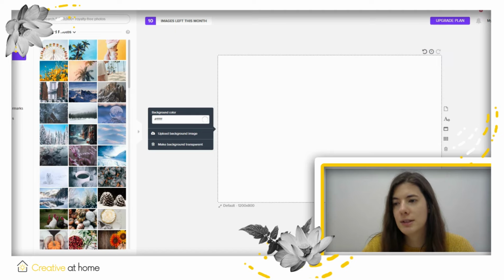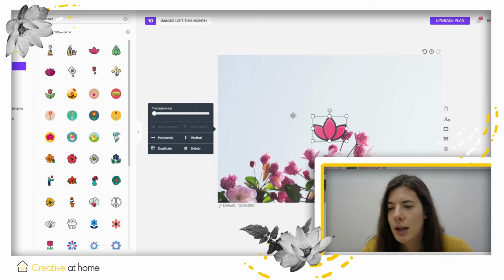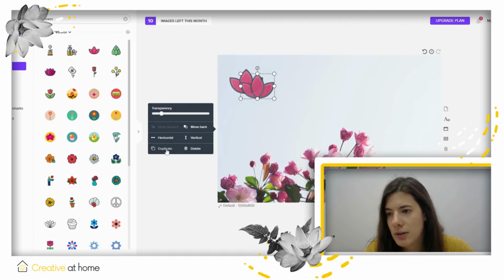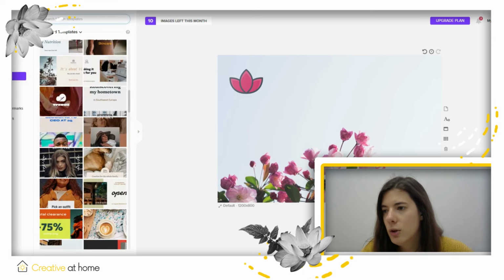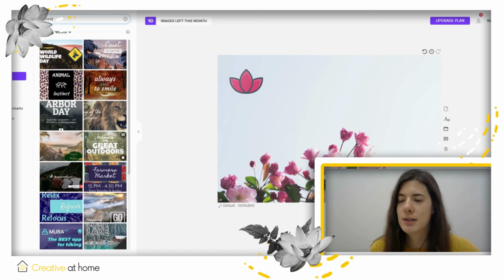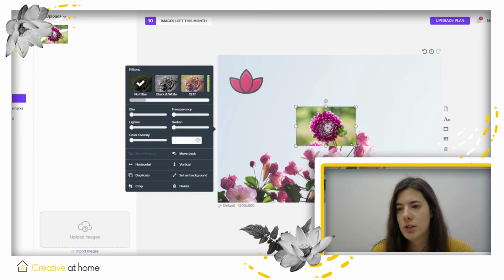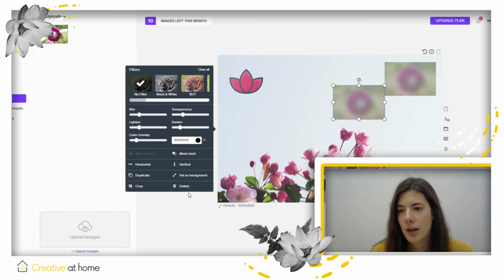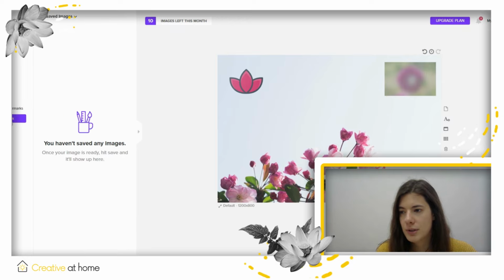Stencil tutorial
Fantastically easy-to-use online graphic design tool and image editor. If you want to grow your brand, create beautiful graphics, designs – is perfect tool for you.